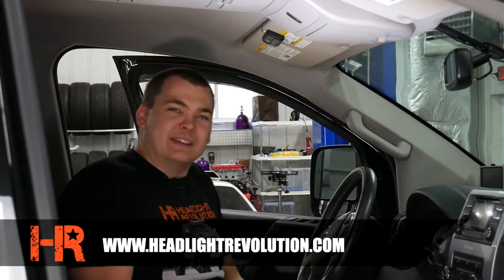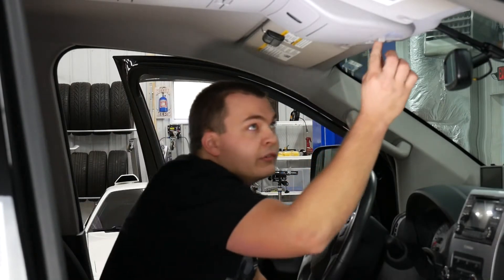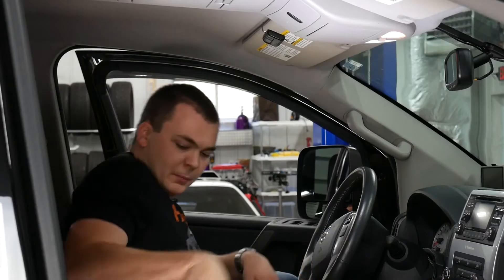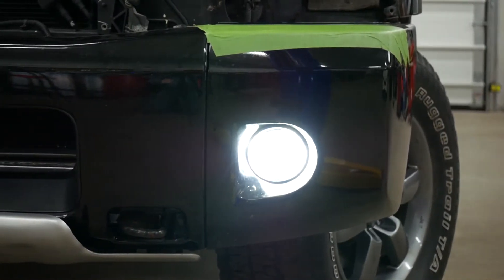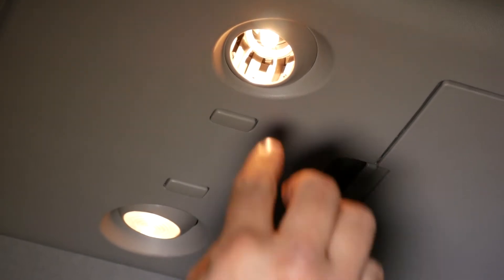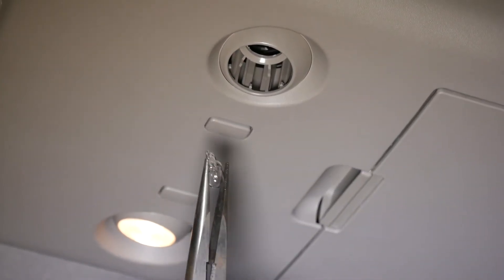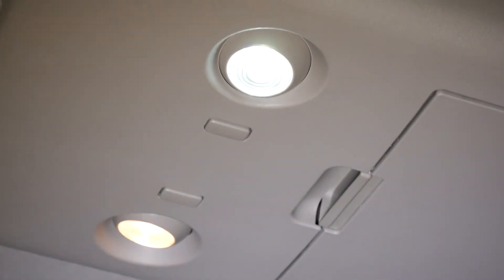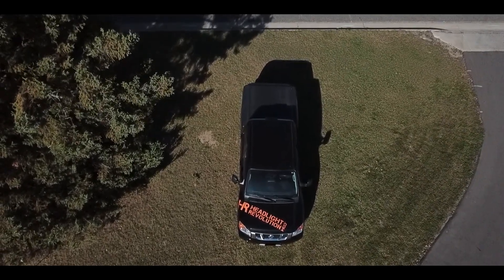2003 - 2015 Nissan Titan Brightest LED Interior Bulb Upgrade Install | Headlight Revolution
In this video, we show you how to install new LED bulbs in the front of your Titan dome lights, and the rear overhead lights. Easy plug and play install, that provides a massive amount of light out of your stock housings! Great bang for your buck and everyone will love them.